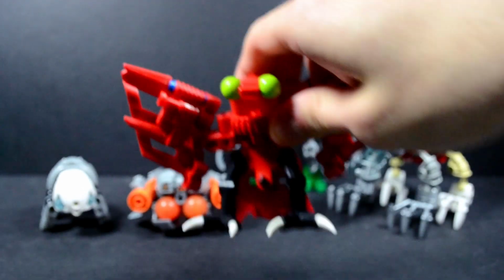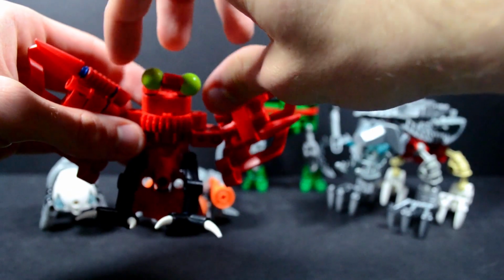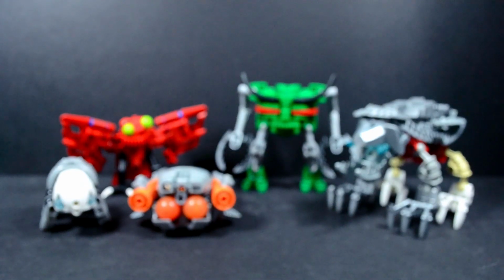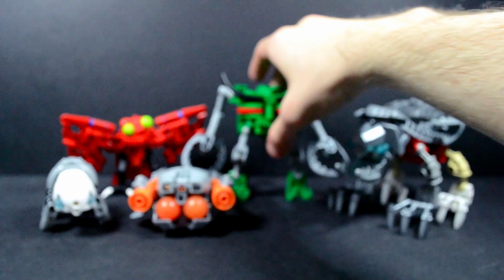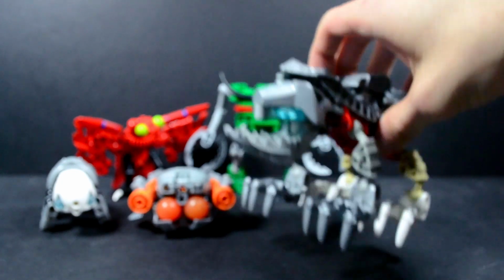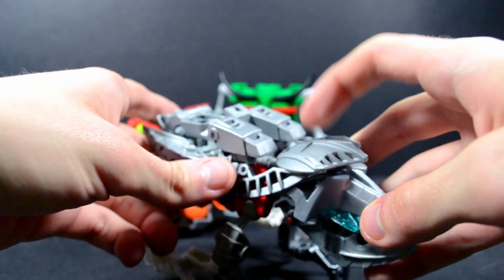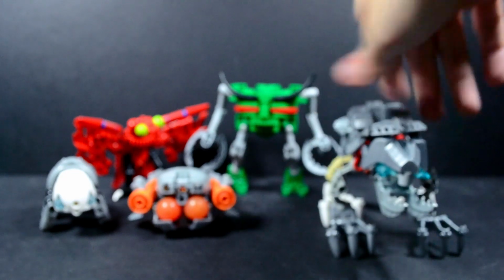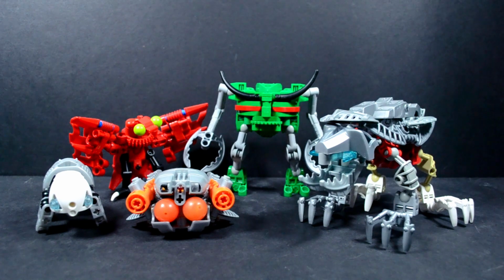BIONICLE Moc Advice Ep. 11: Creatures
Hey guys, main channel re-upload. Did this like a year ago, doing it again. Simple as that, any criticism is deserved, vid is still available here. Original Description:

Today I'm discussing a lot of my less humanoid mocs(Goblin sorta counts) and little lessons to take away when designing your own!

So I'm happy I made this instead, but the main reason I didn't tackle another animation this week is cause last Sunday I updated my Mac to the newest operating system(I already knew it would cause some problems but I thought I'd figure them out like an idiot) and, guess what, it was a TERRIBLE idea and I lost access to multiple programs I use in videos constantly. Ordered a new hard drive to start pseudo-fresh so I can continue as I have until I can get a new computer, which is a major thing on my to-do list. Figured most of that out this week so I can more-or-less do things as usual, so I'll definitely have another animation next week. Anyone reading, thanks for bearing with me, I'm sure a lot of you are missing MATA and I promise I'll get one out before the end of the year.

Original Comments:
Creepy Bio-Tube Stalker
is it me or is this a bit out of focus

Marzelo Peras
3:37  "I love you. I want to eat you."

APotatoGuy LikesDogs
Earlier I was watching some of ur older episodes and then I saw this. lol

[Ids5621-Retro]
hey guys

N00bJr N00bicus
The mans lives. I shall rejoice

Enrique Galvan
Can you give a small how-to build for your mutated, bigger, deadly future Dermis Turtle
CallanLoF
Wouldn’t be opposed to it, we’ll see.

b10n1c gh0st from the bruhonicle squad
Shadow gear ('_')

Warrior Pax
Callan, have you ever considered giving "Bioformers" a shot? If so, I'd suggest watching some videos from "DrScorpionX," a guy that makes Bioformers out of Hero Factory and Bionicle sets, and even made a few combiners (Kaitan, Nomicon, and Dynamo, if you're curious). Heck, you could even make a Bioformer version of yourself! Just a suggestion, if you're looking for any ideas to help your channel grow even more.

APotatoGuy LikesDogs
Yo bet 20th like

mason man coffey
amazing